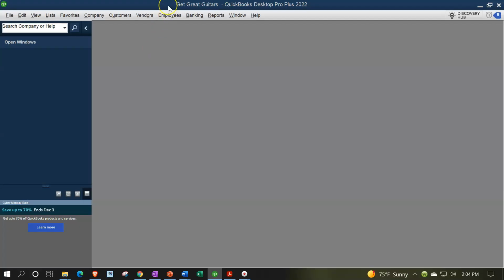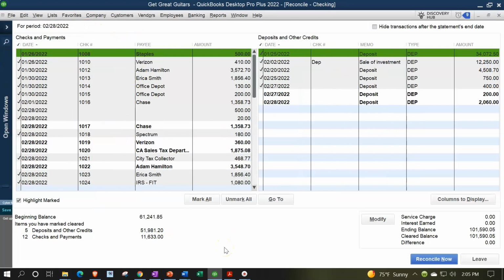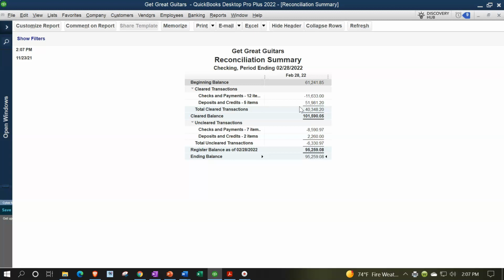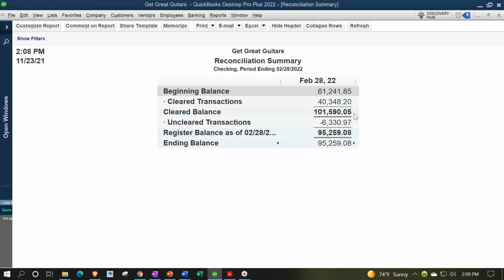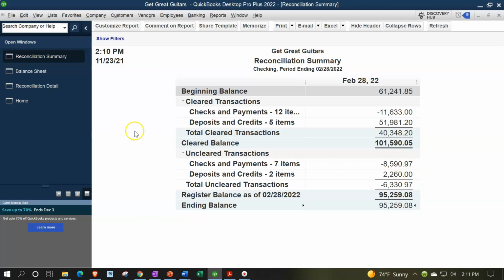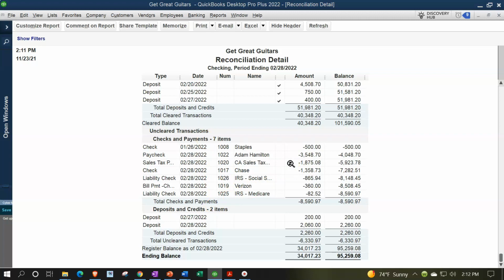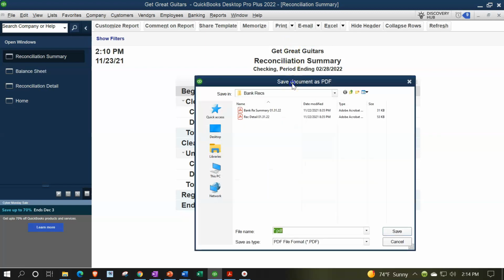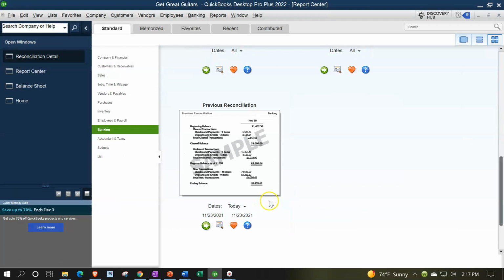Bank Reconciliation Month #2 Reports 9160 QuickBooks Pro Plus Desktop 2022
Bank Reconciliation Month #2 Reports